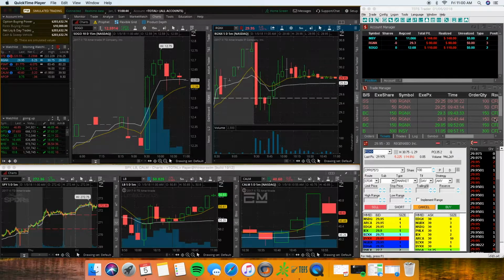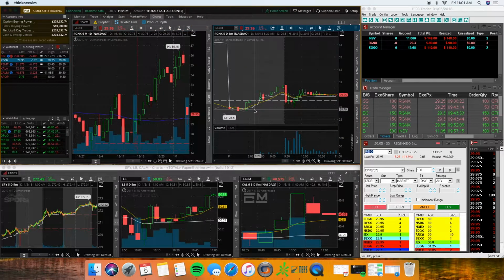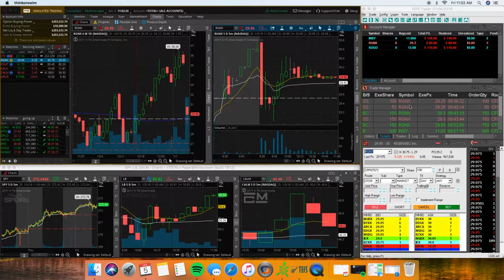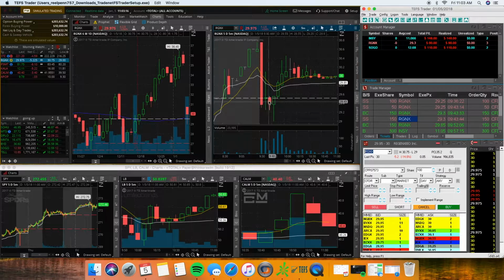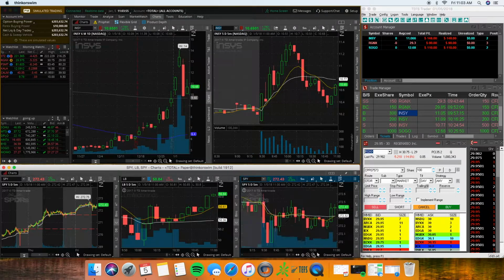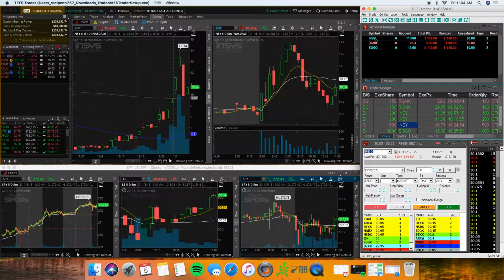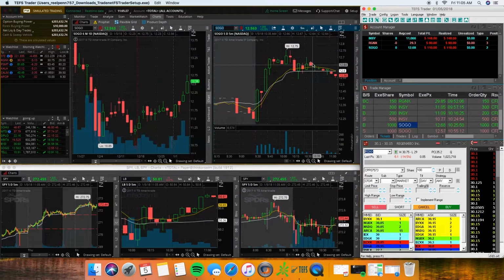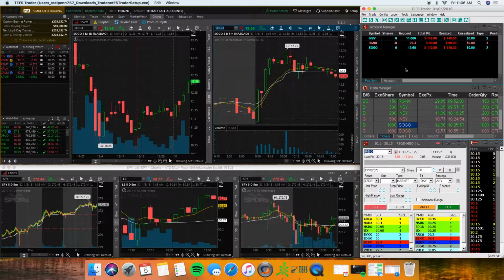Day Trading Market Open - First red day of 2018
3 strikes and you're out. Following my rules today to try and conserve capital while trading. Making money can be easy, hard part is keeping it. Watch as I break down my day trades and why I believe they went south.